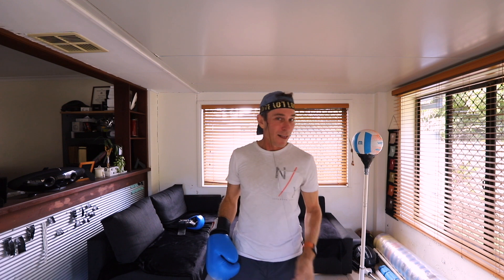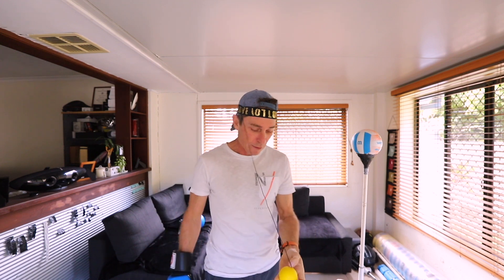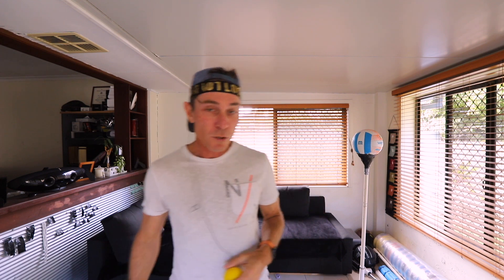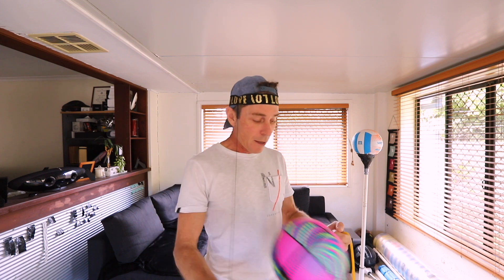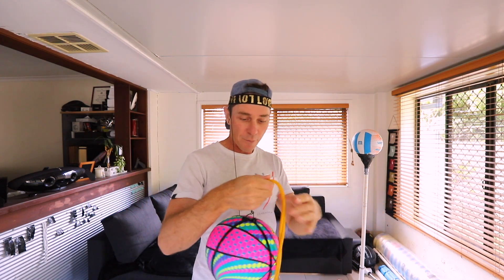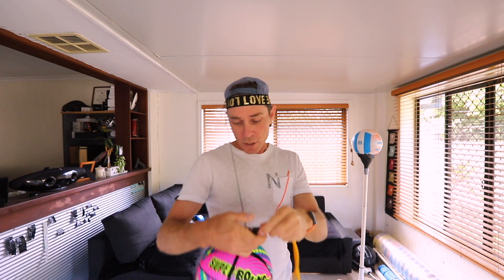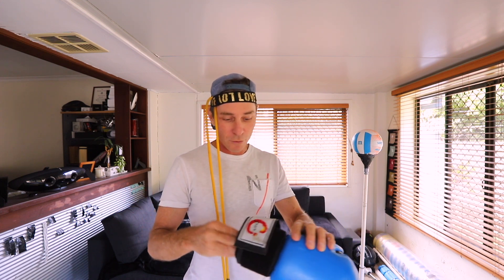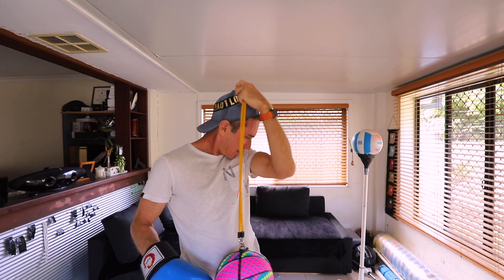Headband Boxing Reflex/Speed Ball Review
It's fun and definitely works out your reflexes. I challenge you to get good at this thing!